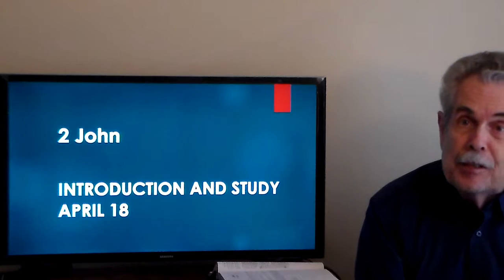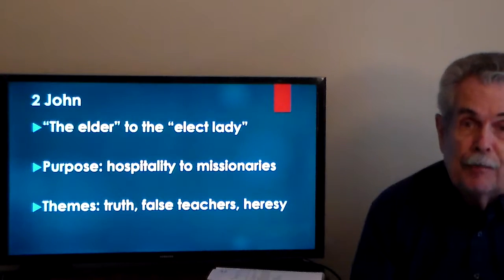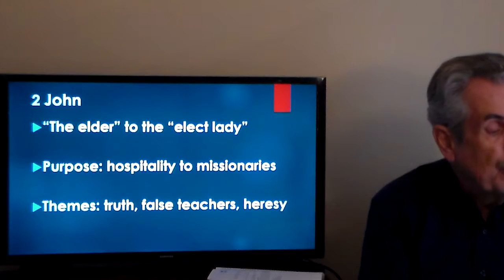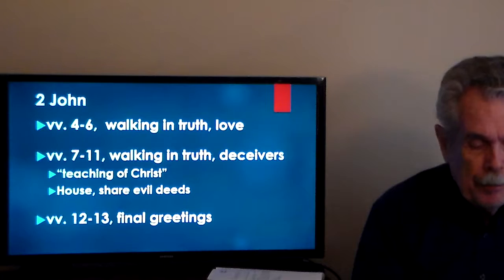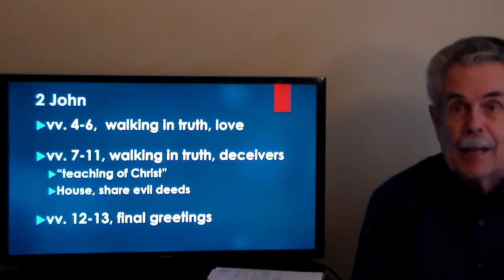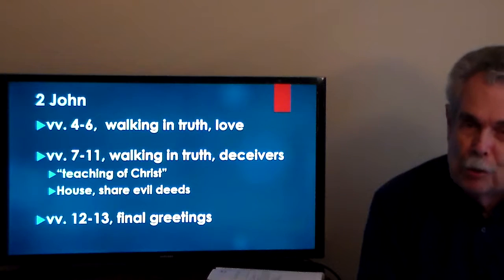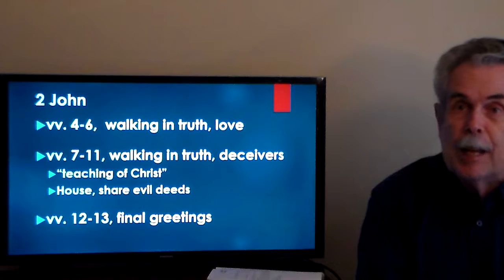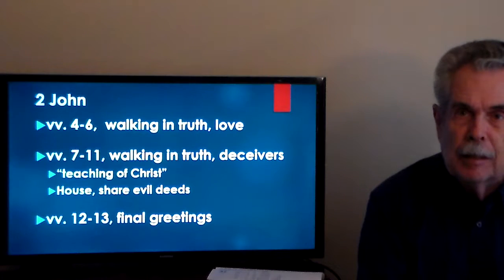You've Got Mail! -- 2 John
The little book of 2 John reflects some of the challenges faced by the first-century church -- staying focused on truth, correct teaching about Jesus, what to do about traveling missionaries who carried false teachings.  This "general" letter provides food for thought in the contemporary church!